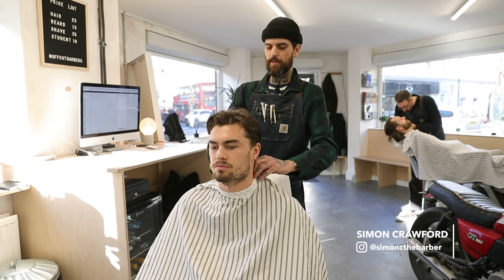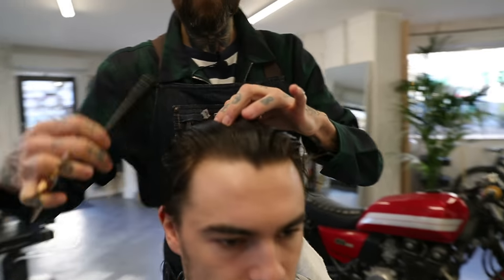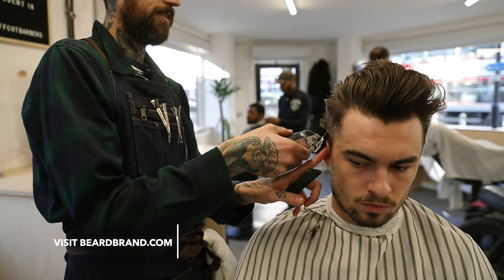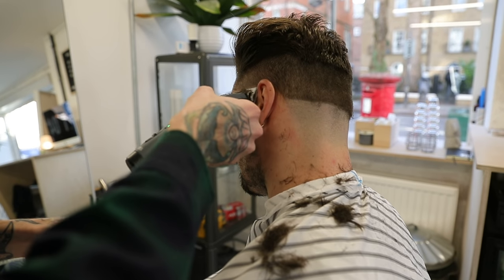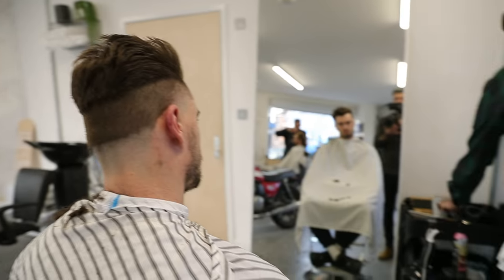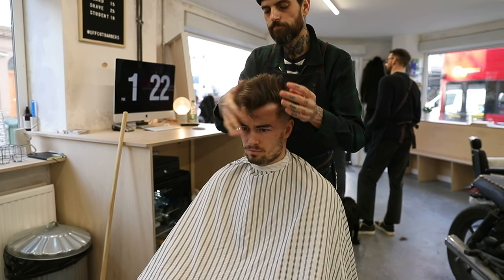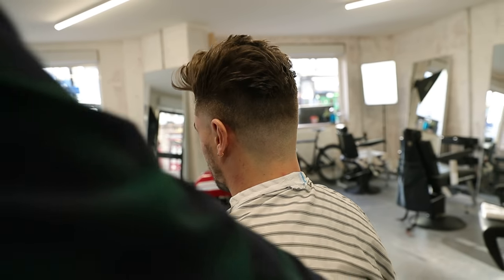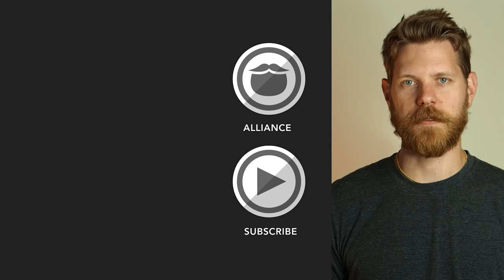Modern Quiff Men's Haircut | OFF - CUT Barbers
DESCRIPTION
We're back at Off - Cut Barbers in London where barber Simon Crawford gives a very modern men's haircut.

BARBERSHOP INFORMATION
Off - Cut Barbers
1 Camberwell Grove, Camberwell, London SE5 8JA, UK